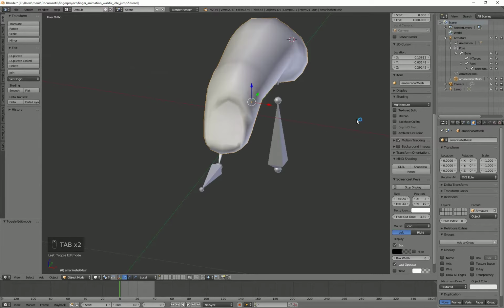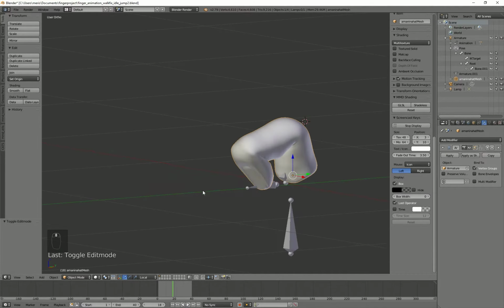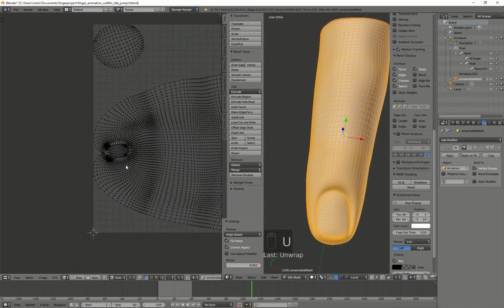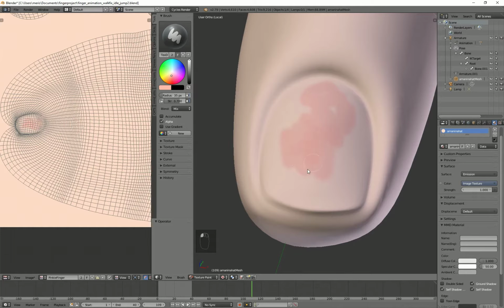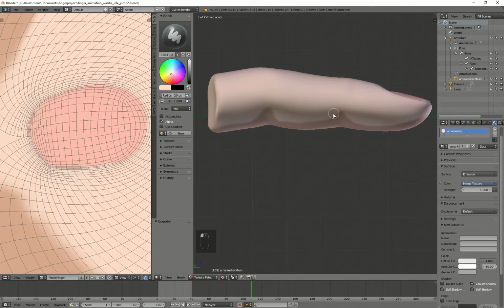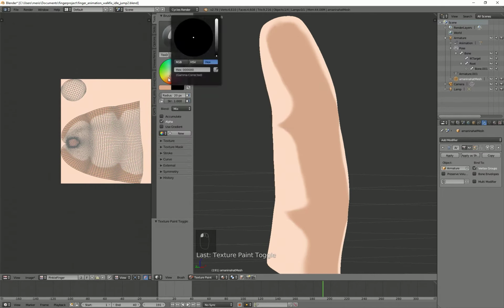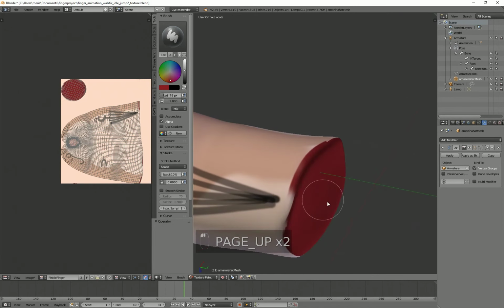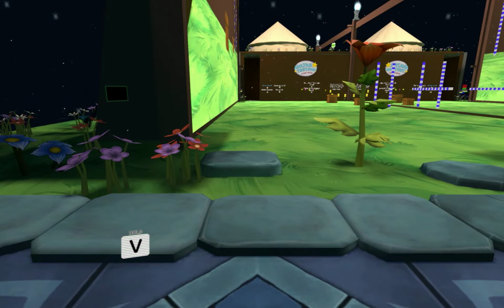[VRChat] Texture painting material for our model.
In this last part of the tutorial series I will go through modifying models geometry by a bit, uv unwrapping and then painting the texture directly onto the model